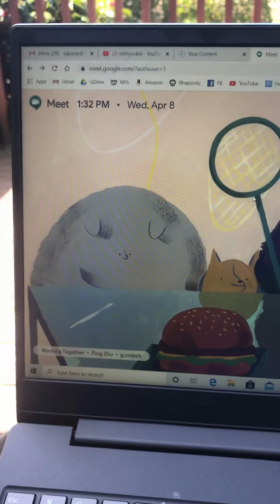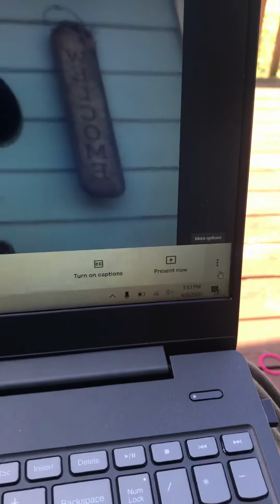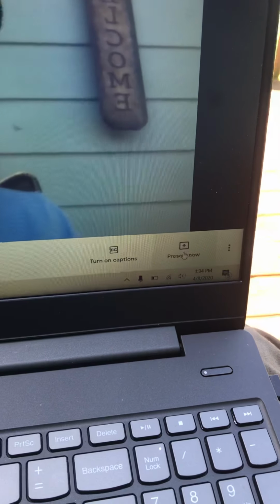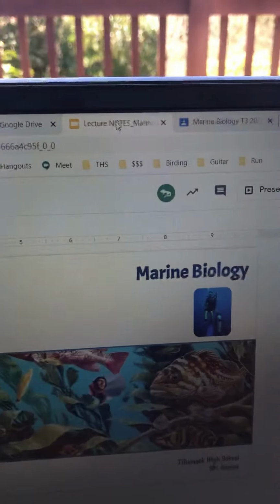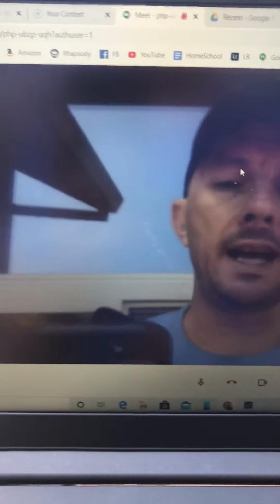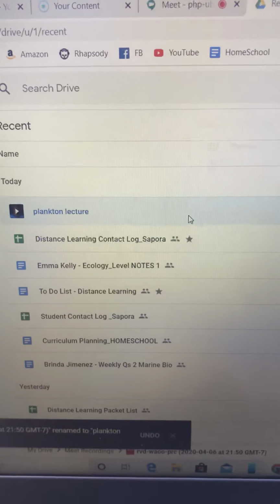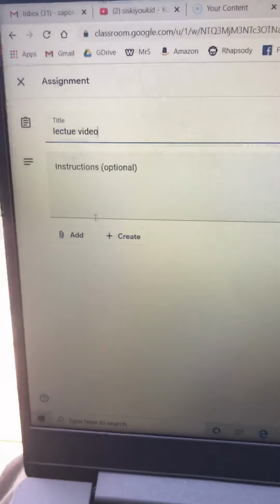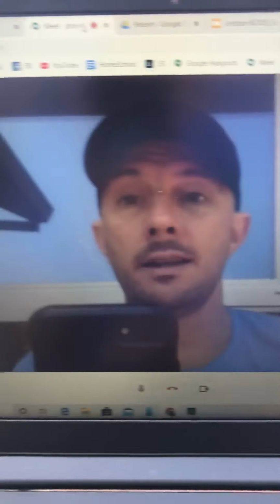How to video video